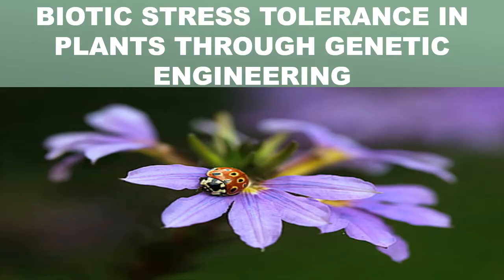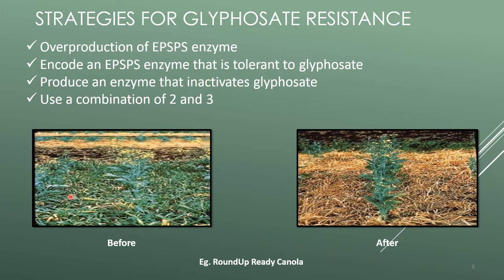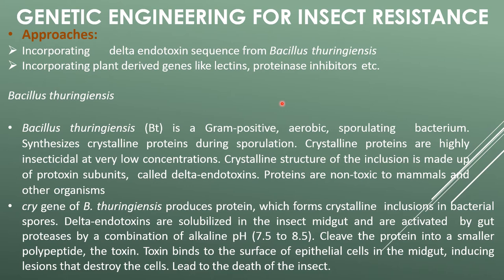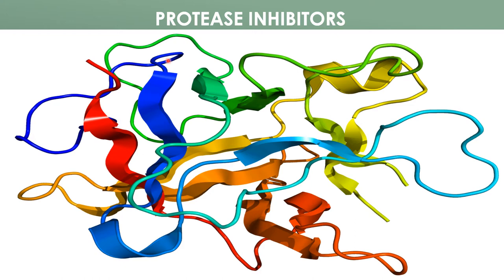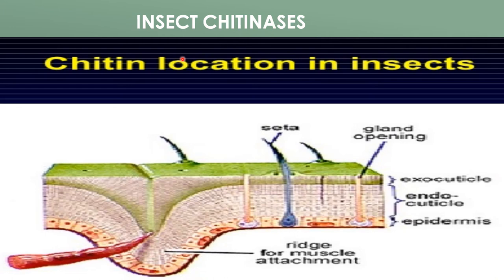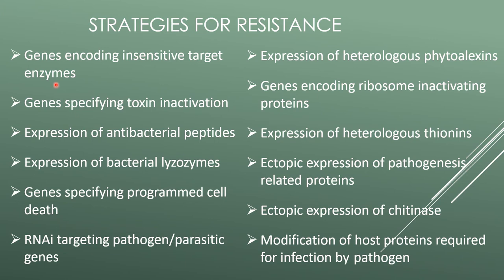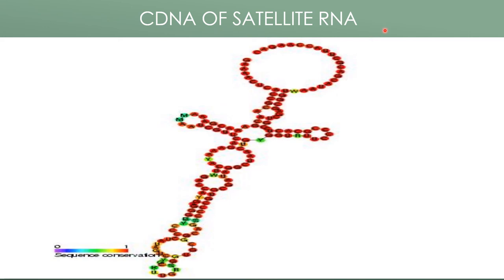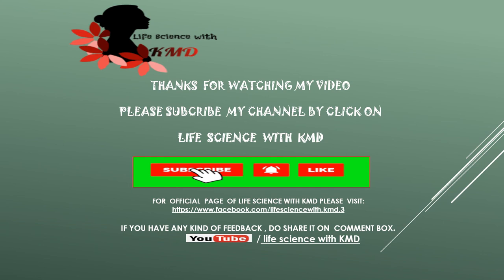BIOTIC STRESS TOLERANCE IN PLANTS THROUGH GENETIC ENGINEERING